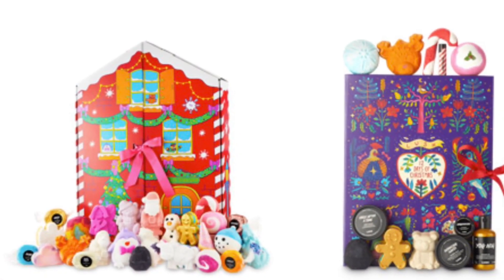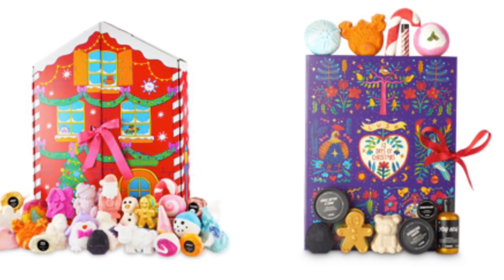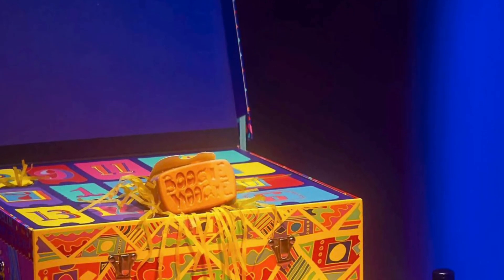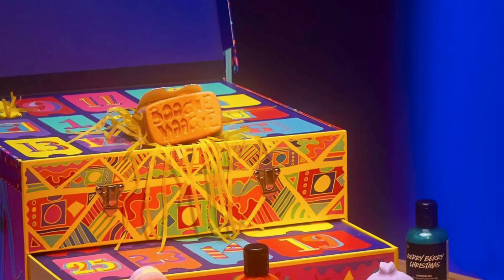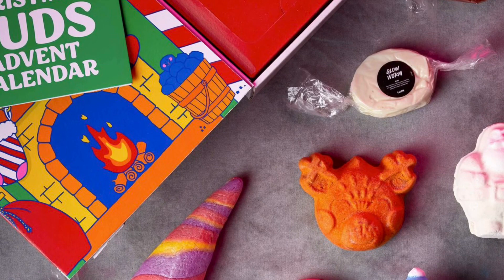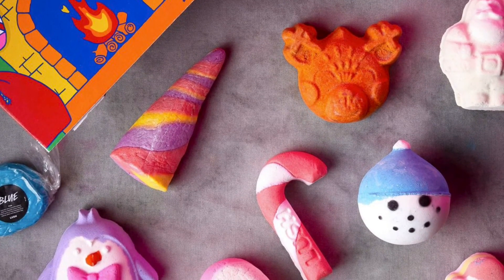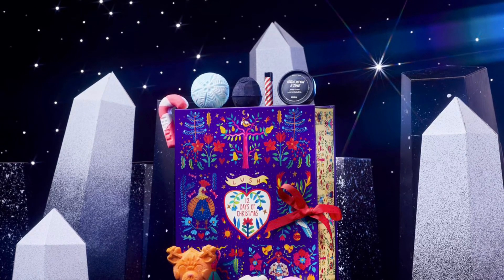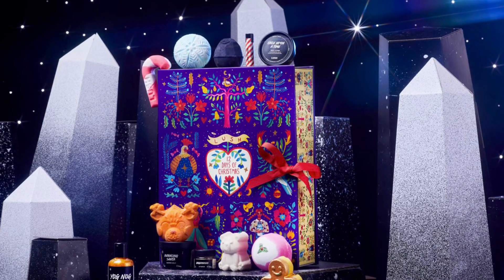2023 LUSH Beauty Advent 🎄 Calendars: Exciting Bath and Beauty Countdown to Christmas! | BeautyAmaB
2023 LUSH Beauty Advent 🎄 Calendars: Exciting Bath and Beauty Countdown to Christmas! | BeautyAmaB